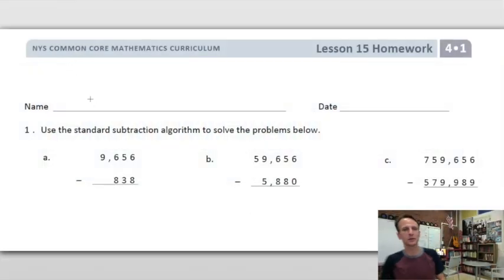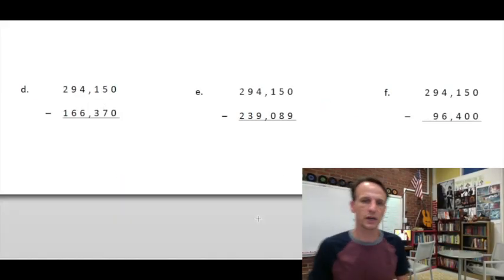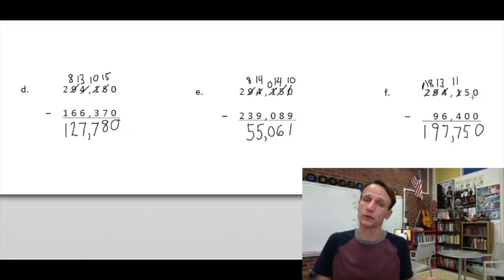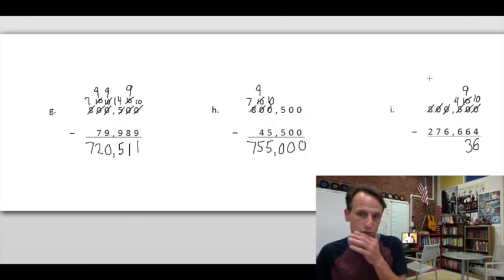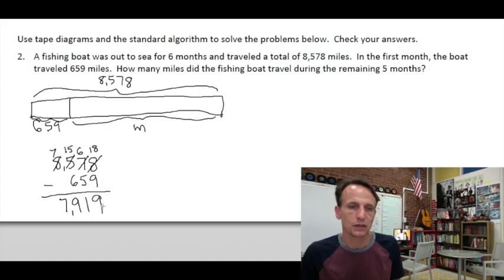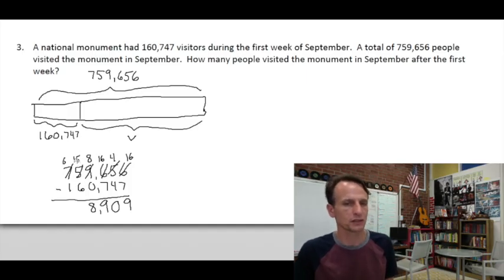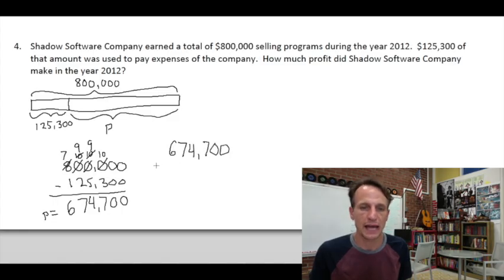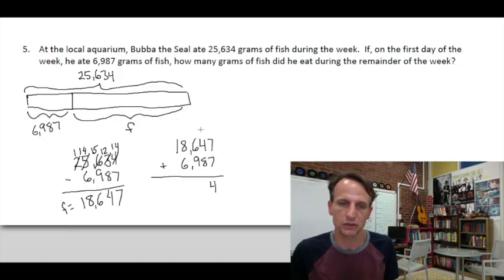Eureka Math Homework Time Grade 4 Module 1 Lesson 15